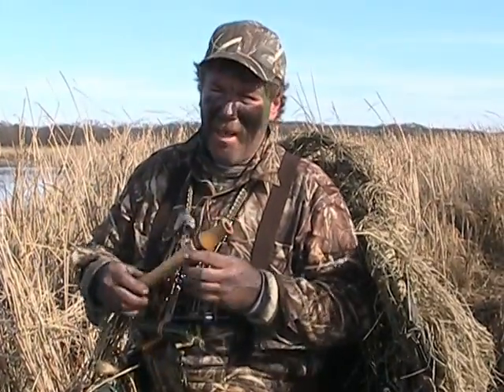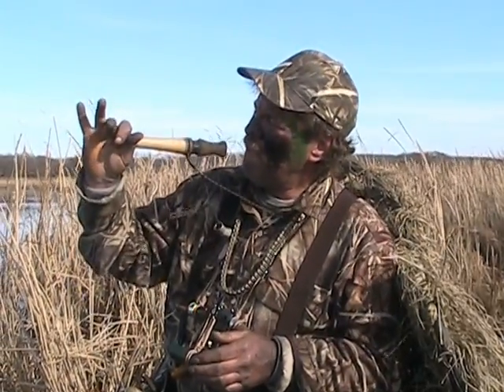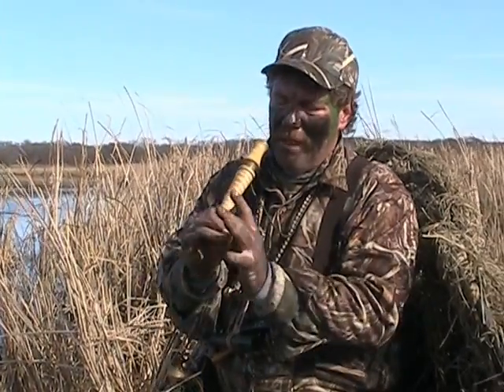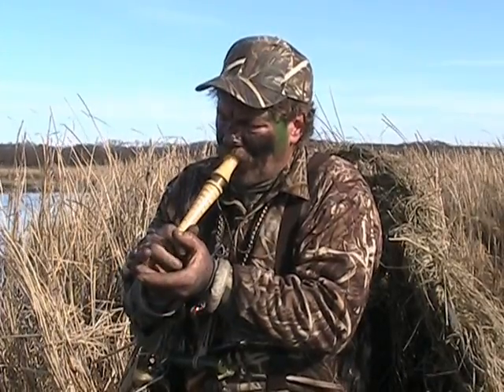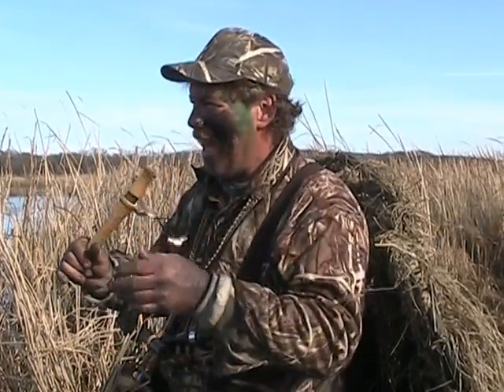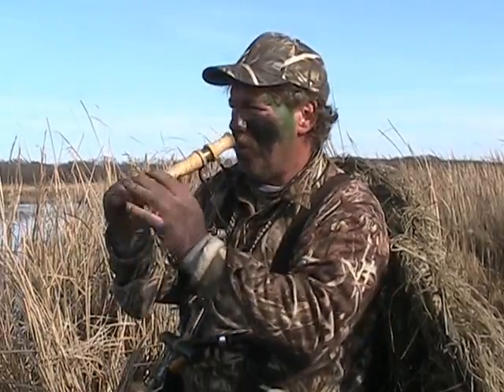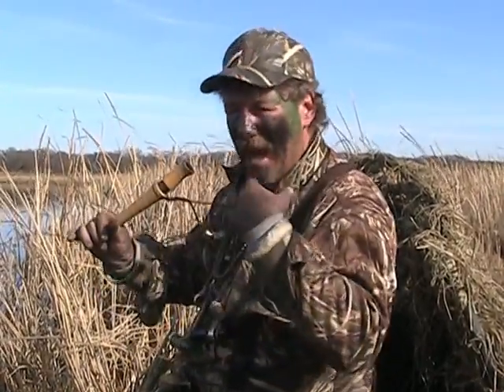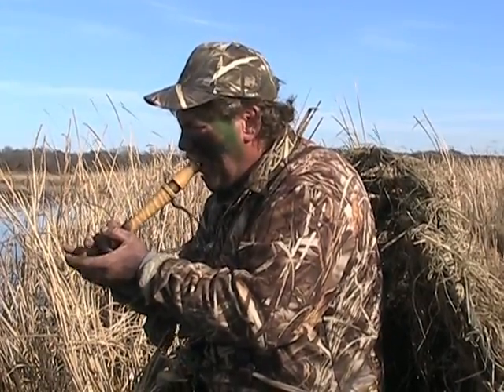How to call geese with a flute call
Bob shows you the basics of goose calling with a flute call